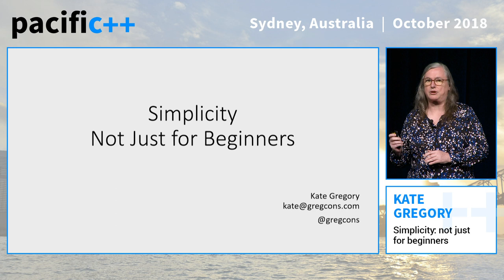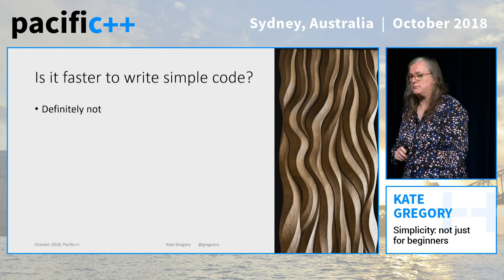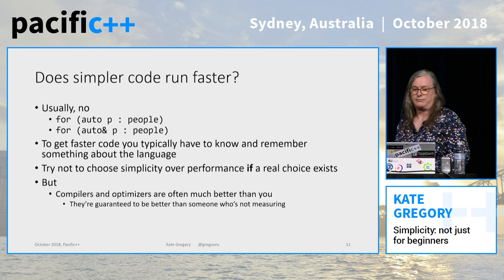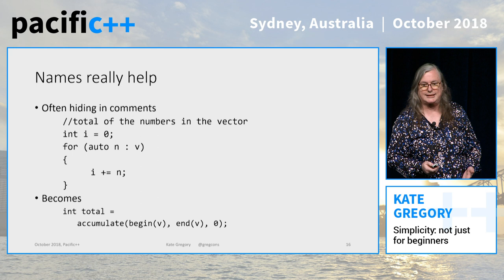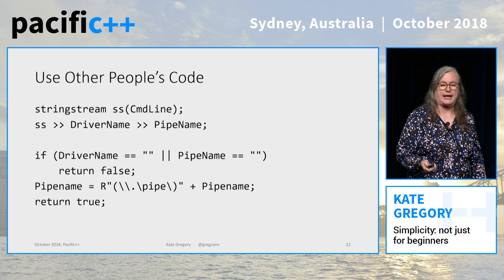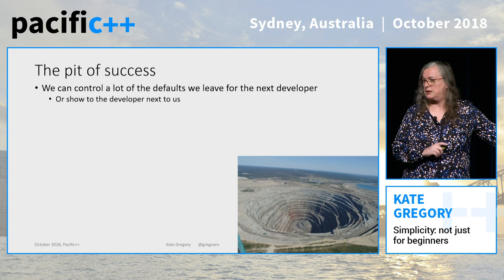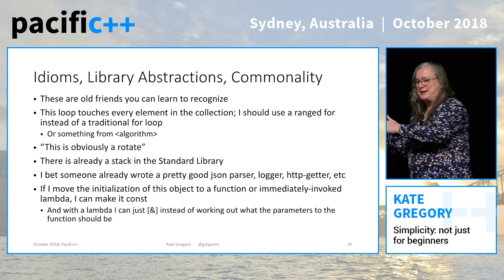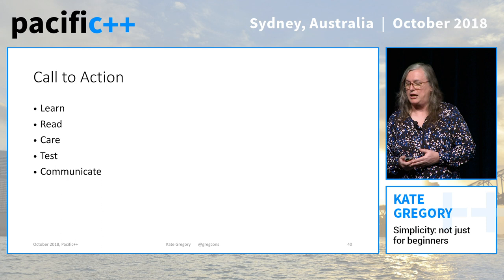Pacific++ 2018: Kate Gregory "Simplicity: not just for beginners"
Note: This is the same talk that was given at CppCon 2018.

Abstract:
Many people say that simple code is better code, but fewer put it into practice. In this talk I’ll spend a little time on why simpler is better, and why we resist simplicity. Then I’ll provide some specific approaches that are likely to make your code simpler, and discuss what you need to know and do in order to consistently write simpler code and reap the benefits of that simplicity. Code samples will be in C++ and some material will be C++-specific.

About the speaker:
Kate Gregory has been using C++ since before Microsoft had a C++ compiler, and has been paid to program since 1979. She writes, mentors, codes, advises teams, and leads projects, focusing on C++. Kate is a Microsoft Regional Director, a Visual C++ MVP, an Imagine Cup judge and mentor, an active contributor to StackOverflow and other StackExchange sites, has written over a dozen books, and speaks at conferences and user groups around the world. She develops courses for Pluralsight, primarily on C++ and Visual Studio. Since its founding in 2014 she has served on the Planning and Program committees for CppCon, the largest C++ conference ever held, where she also delivers sessions.